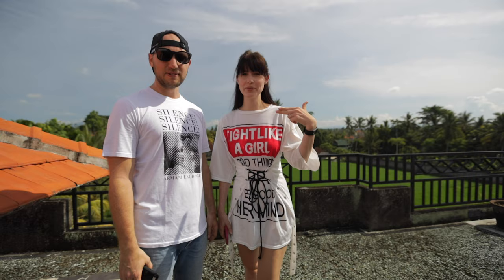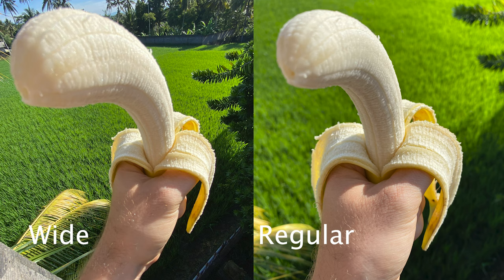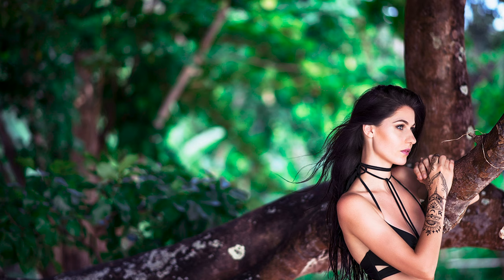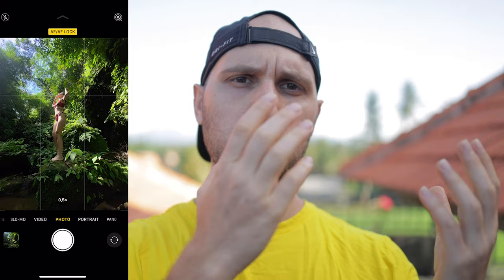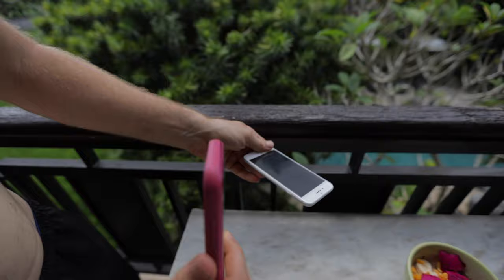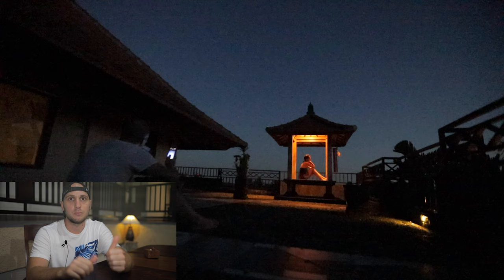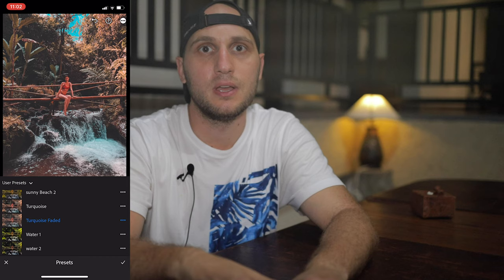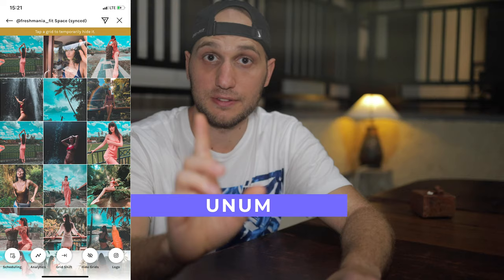How to take better pictures with IPHONE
Will show you behind the scenes of iPhone 12 photoshoot so you can see how to take professional photos with your mobile phone.

-- Airbnb - Get 25$ discount on your first booking with Airbnb

Social Media